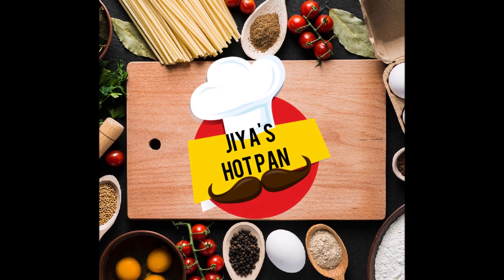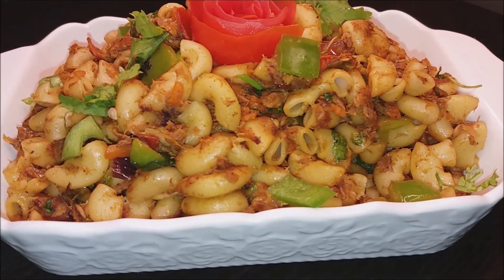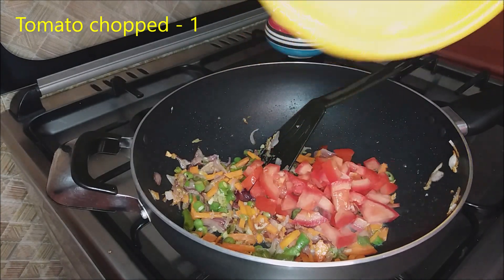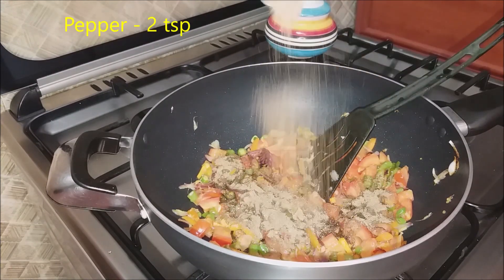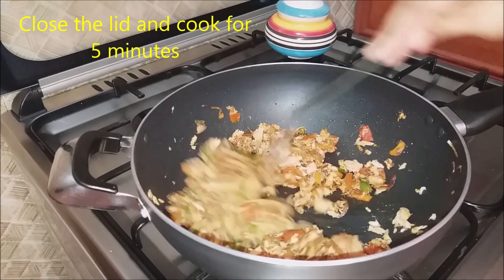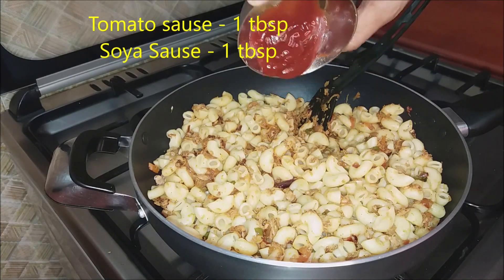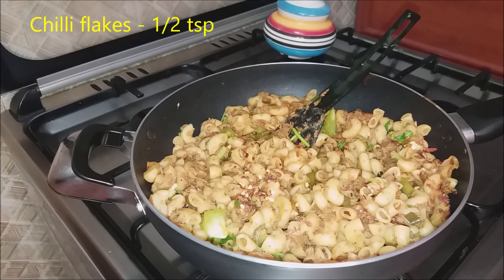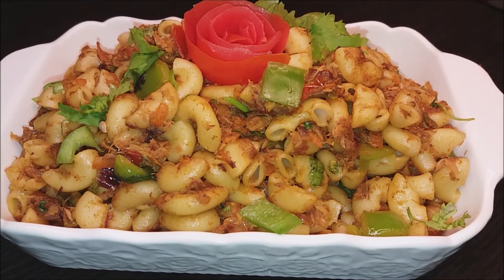Fish Masala Pasta | Spaghetti with fish | Easy lunch box Recipe | Indian Style Chilli Macaroni 5 min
How to make Indian pasta recipe?
Macaroni with fish
Seafood pasta recipe
Desi Masala Pasta
Indian style Macaroni